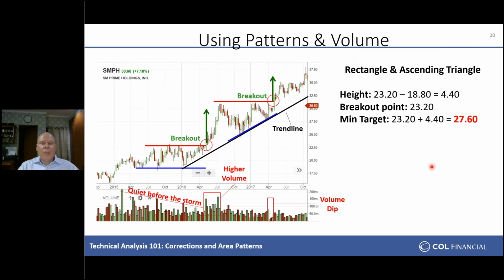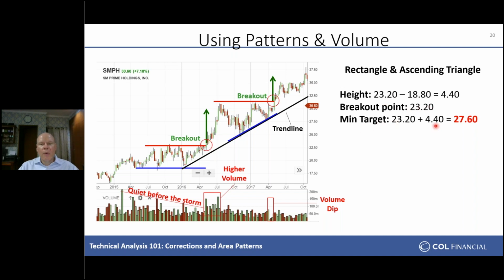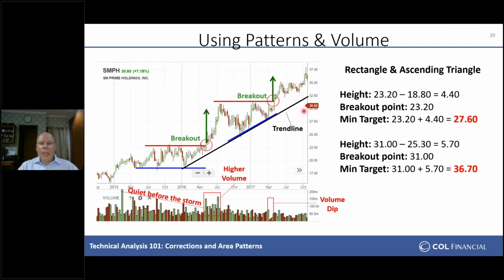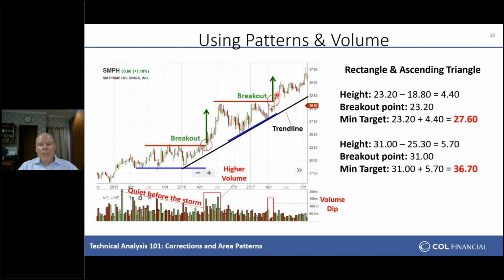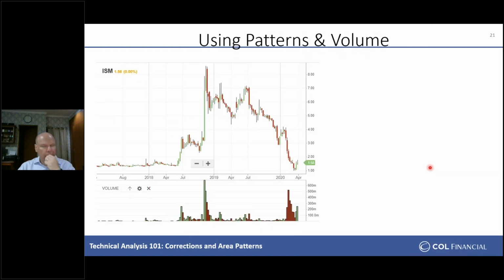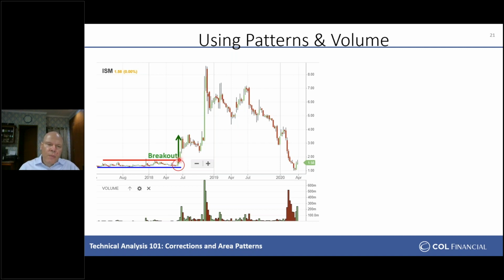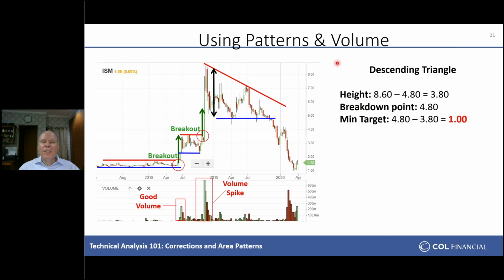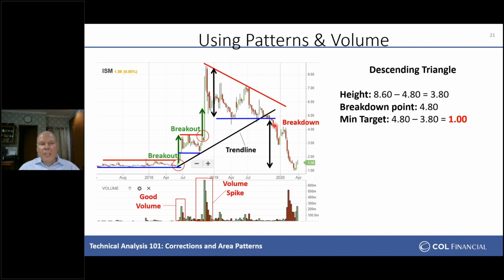2.10 Calculate Target Price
Area patterns also has this brilliant aspect of estimating a target price. If the pattern plays out effectively, then ideally you should also know where to take profits.